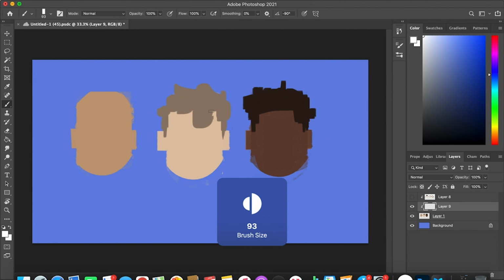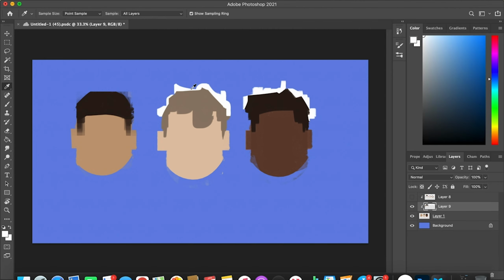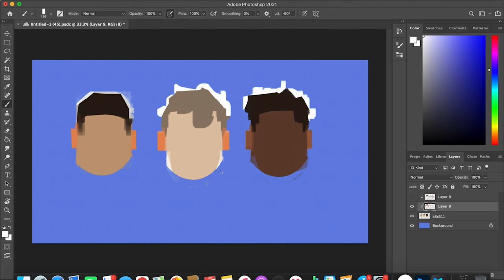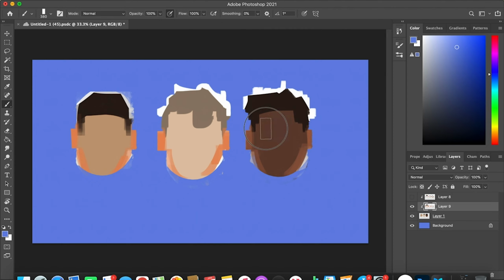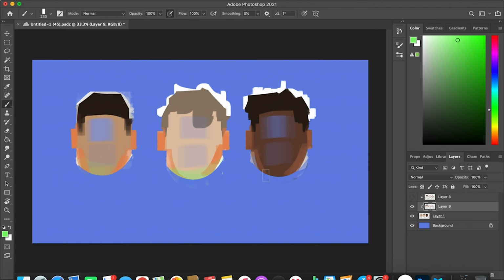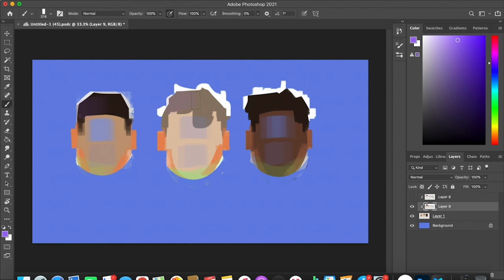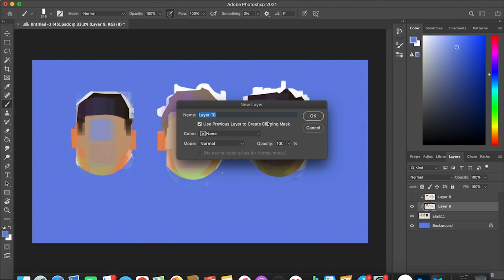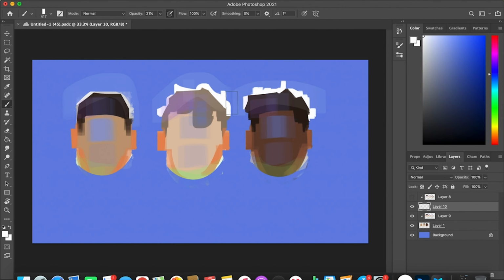How to apply light to faces(digital art)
today I talk about the easiest and quickest way to apply lighting to head, I think this way looks the best but there are probably other ways that are better.